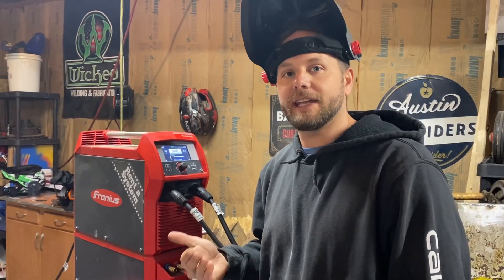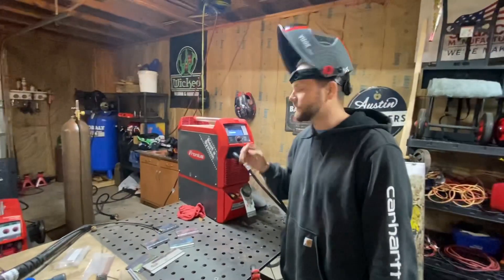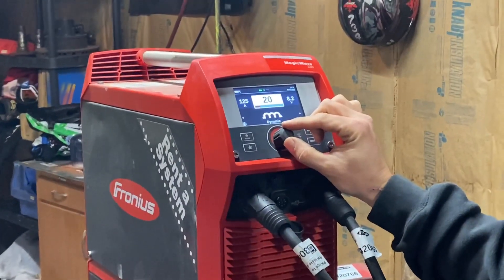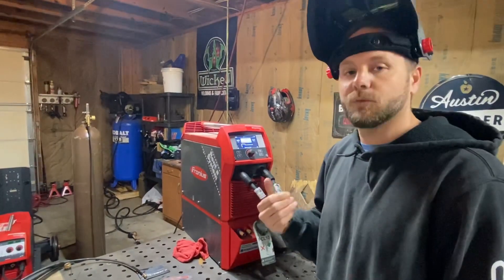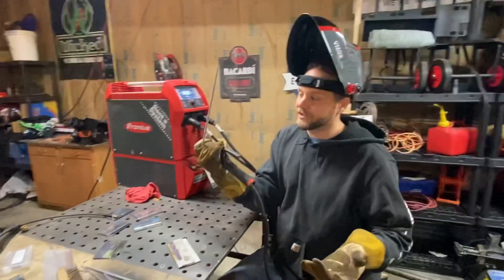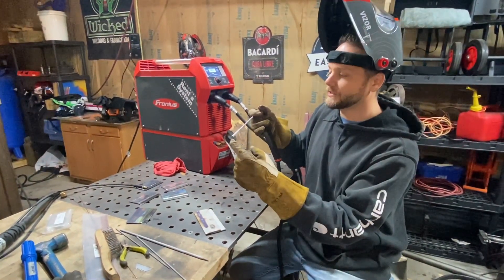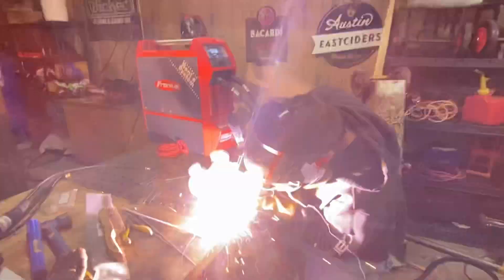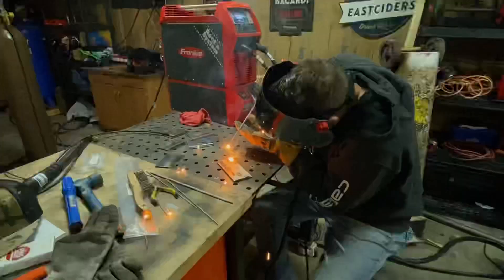How To Stick Weld With A “Fronius”MagicWave 230i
This video just highlights how to stick weld with a MagicWave 230i using 7018 and other rods. It’s a multipurpose welding machine perfect for educational